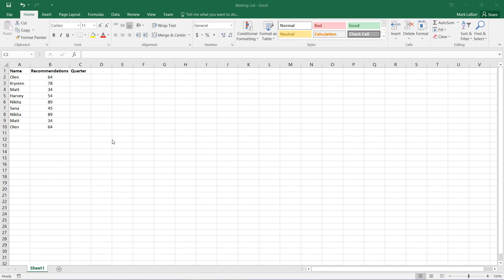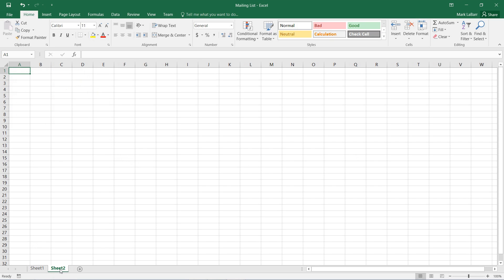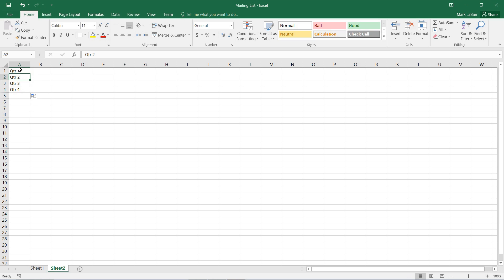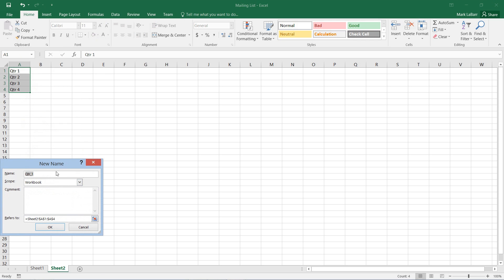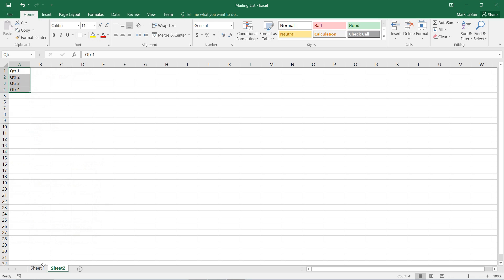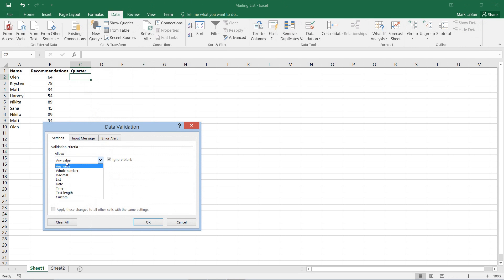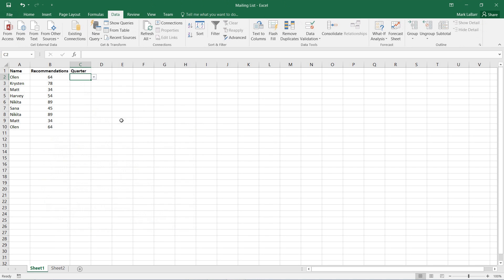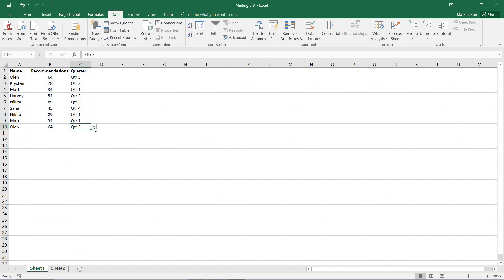How to Create a Drop Down List in Excel 2016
In this HowTech written tutorial, we’re going to show you how to create a drop-down list in Excel 2016.

We’ll first create a new Sheet by hitting the plus sign located in the bottom left of the screen.

Within this second sheet, we’ll write out the list of options the user can choose within the drop-down list. The example will be numbered, so I will start by typing [Qtr 1] in the first cell. Then, move the cursor to the bottom right of the selected cell until the cursor changes and click and drag it down to however many you want. The list should automatically be numbered.

Select the entire list and right-click it. Choose Define Name…

Create a name for the list and remember it. Leave the Scope set to Workbook to allow the list to be used in different Sheets.

Go back to Sheet 1 and select the first cell you want the drop-down list to be in. Go to the Data tab and click Data Validation.

Open the drop-down Allow:, and choose List.

In the Source area, type in the equals (=) sign followed by whatever you named your drop-down. Finally, hit OK.

You should now have the option to open the drop-down list of the cell and choose one of the options.

You can copy and paste this cell to other areas of the worksheet, and you can also move your cursor to the bottom right of the selected cell until it changes, and click and drag it to duplicate the contents to all selected cells.

You should now have drop-down capabilities in affected cells.